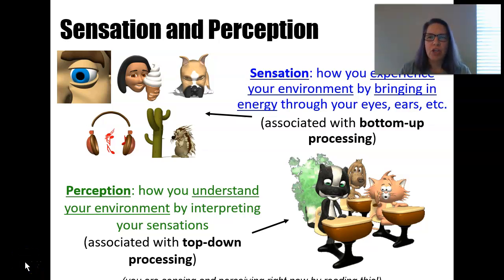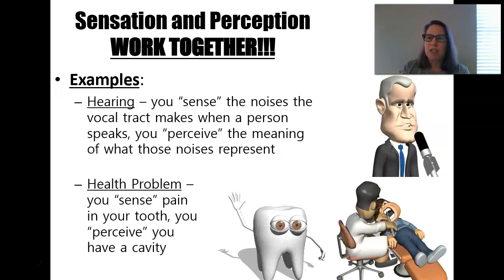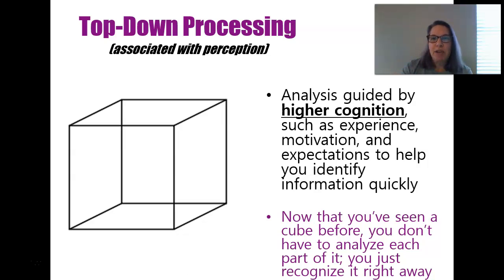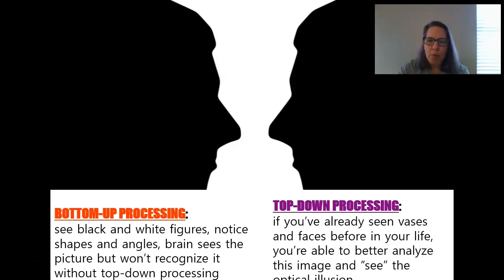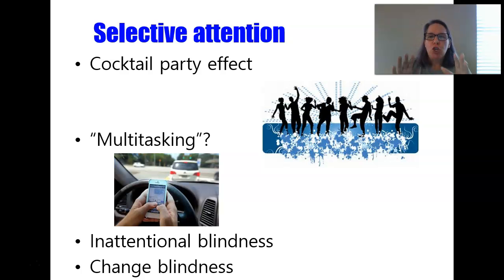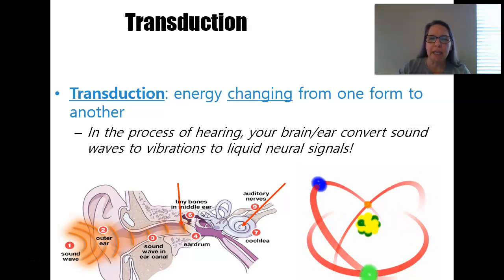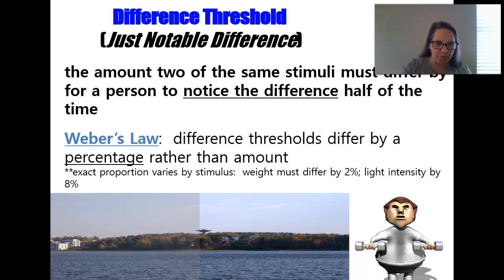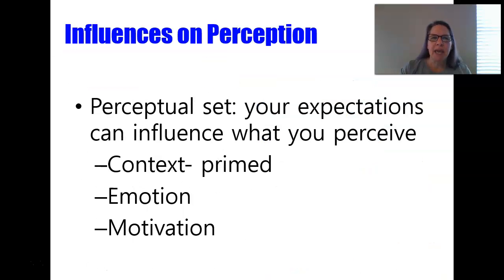Unit 5- video #1- Intro to S&P